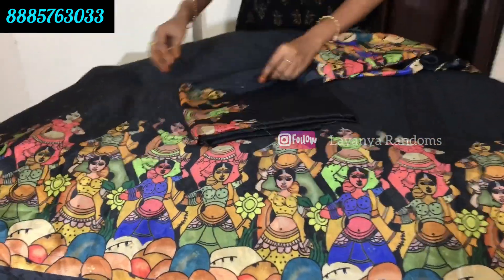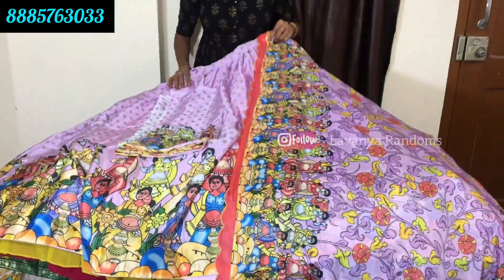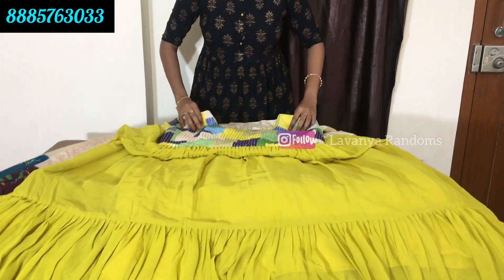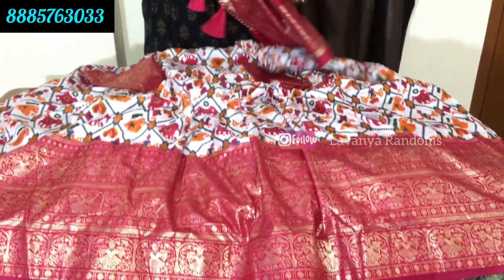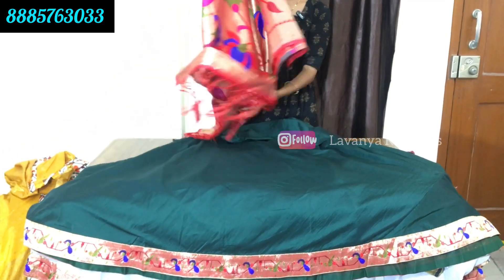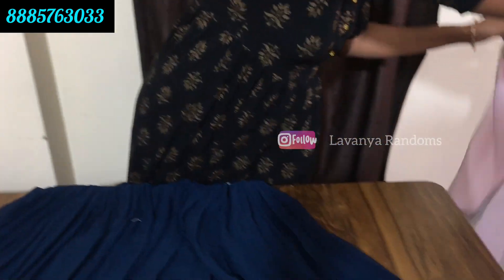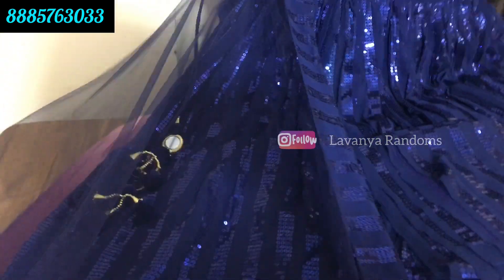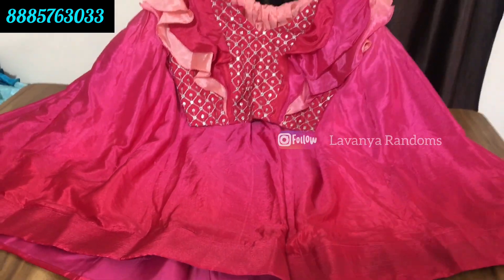Superb Designs in low price | Most Trending latest Long Frocks & Halfsarees | LavanyaRandoms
Note: Admin will not interfere in any deals. Admin is neither legally nor otherwise liable for any transaction happened between buyer & seller. This platform is created to facilitate sellers to showcase their products to wide range of audience  & buyers to avail offers & latest trends in the market.